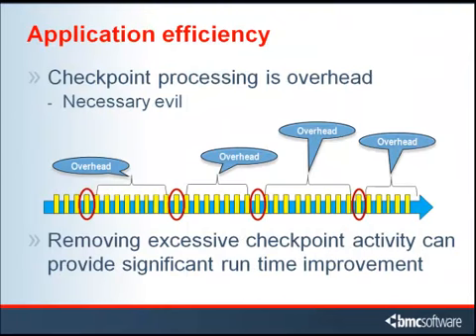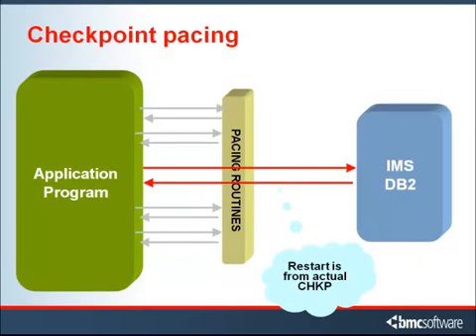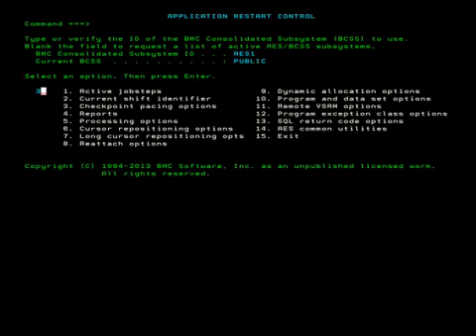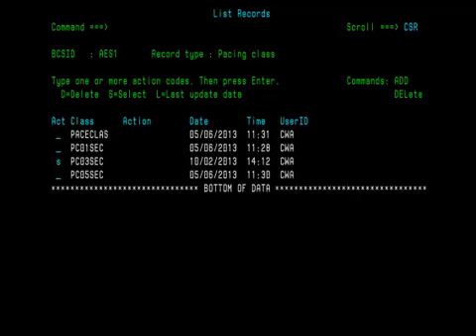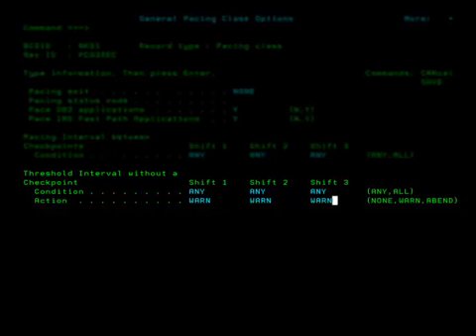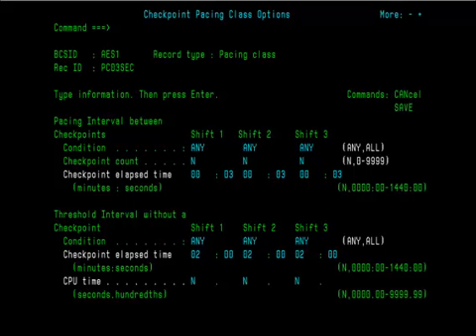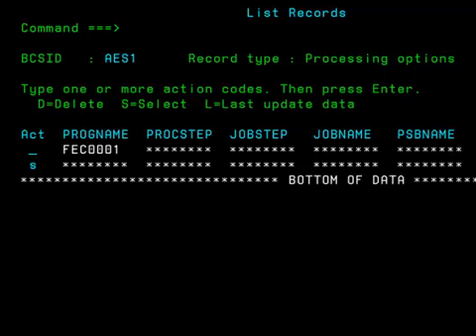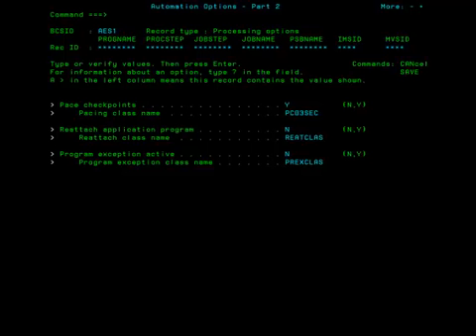APPLICATION RESTART CONTROL for Db2 or IMS - Using checkpoint pacing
Learn how checkpoint pacing can save significant overhead for legacy applications.

Intro: (0:00)
Application efficiency: (0:57)
Checkpoint pacing overview: (1:52)
Setting Checkpoint pacing parameters: (2:32)
Activating Checkpoint pacing: (4:50)
Outro: (5:47)